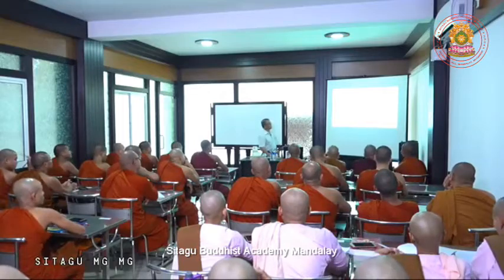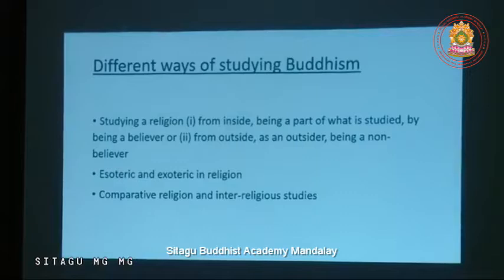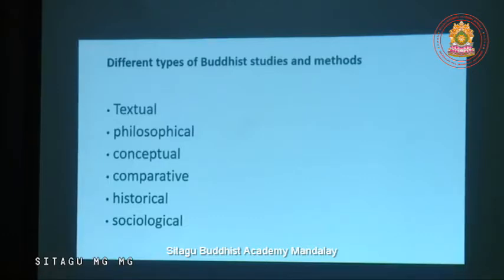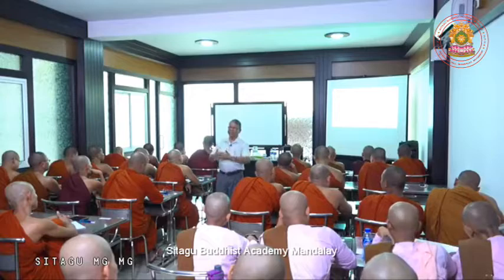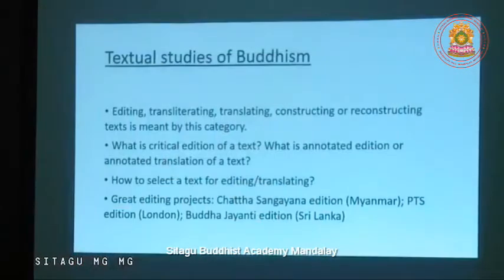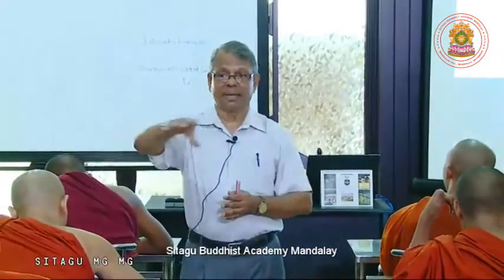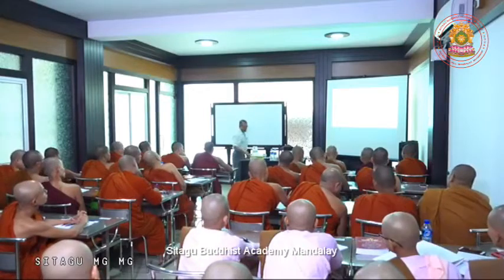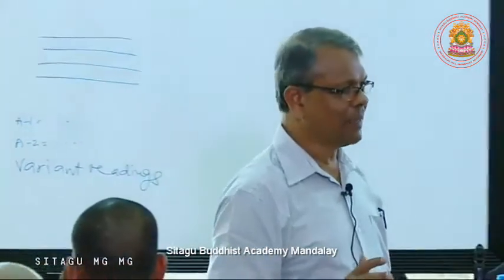Research Methodology Part 03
Sitagu Buddhist Academy Mandalay
2018-19 Academic Year
Special Lecture: Research Methodology (Approaches to Buddhist Studies and Research)

Emeritus Professor Asanga Tilakaratne
Pali and Buddhist Studies
University of Colombo, Sri Lanka